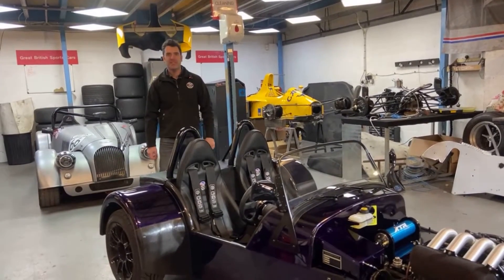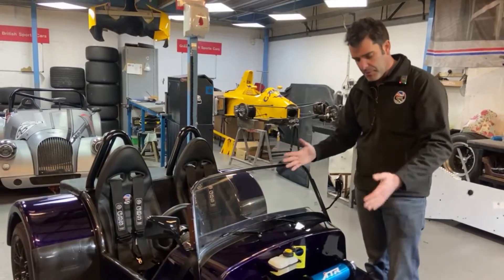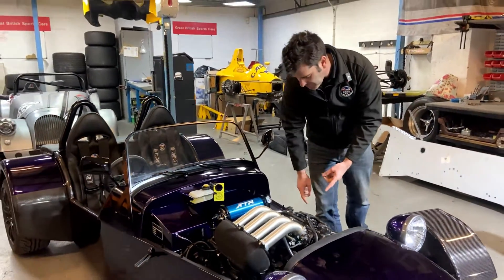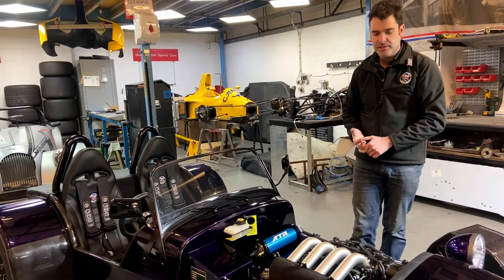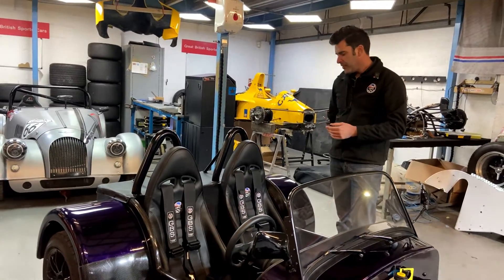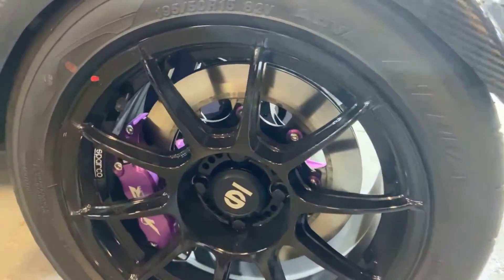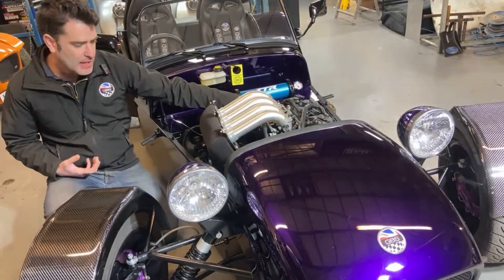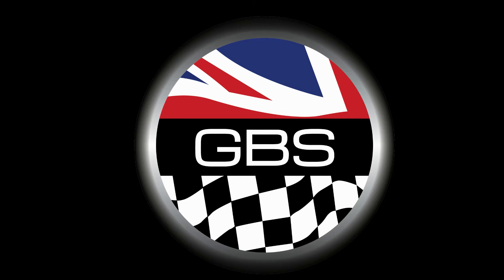GBS Zero - Talk through Motorbike engine – Kawasaki 1400 GTR powered Zero build…….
This Kawasaki powered Zero was collected earlier this year is now being enjoyed on the road and has been seen at our recent GBS Cars & Coffee event and will be at future events too.

ZERO SPECIFICATION:
Engine - Kawasaki 1400 GTR / 140bhp, 6 speed sequential gearbox, Fuel injected. / Controlled by Emerald K6 Ecu and Custom wiring harness / Quaife reverse Gearbox / Custom equal length 304L manifold / 2” stainless exhaust system with built in CAT / Accusump 3pint Oil accumulator and surge protection / Temp controlled Oil cooler / Custom shortened sump /
Custom Clutch with upgraded ZR1400 plates, and HD Springs / Drive system modified to accept prop shaft.
Zero Chassis:
Lowered floor & cobra hoops / Custom Zero chassis adapted for bike engine, custom qualify gearbox mounts / Custom Proshaft / Full ATR spec, ATR Front end, ATR Rear upgrade, ATR Suspension. / Full Carbon pack / GBS Heated Seats / AIM MPS IVA compatible display, with additional sensors over Canbus from Ecu. / Momo Steering Wheel and Quick release boss / AEM Fuel / Air gauge / Custom Boot cover / Full wheel upgrade – Sparco 7x15 front and 8x15 rear / Painted Kawasaki Purple.